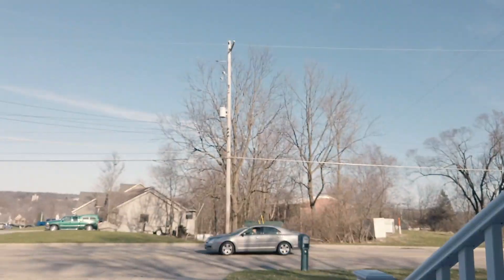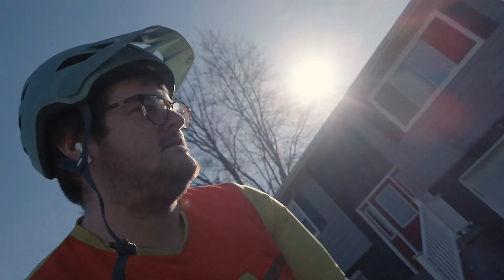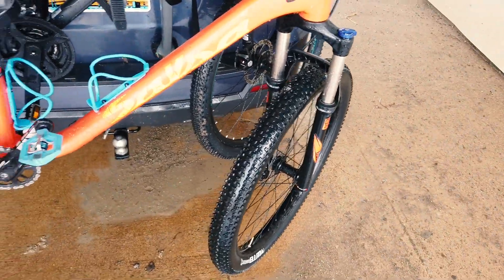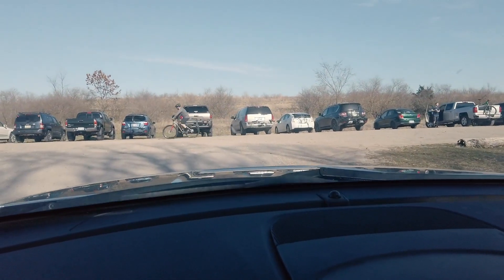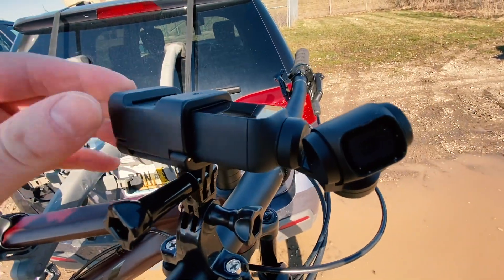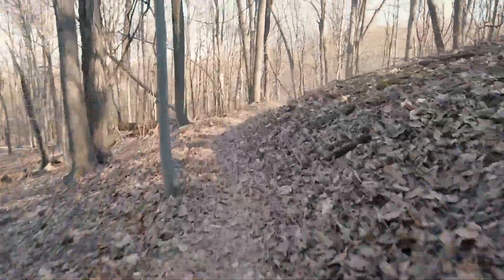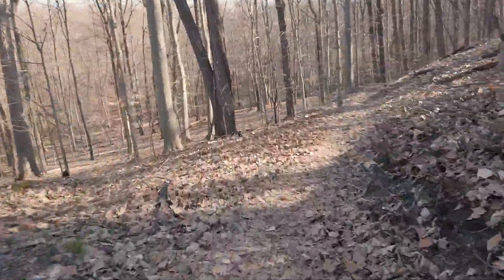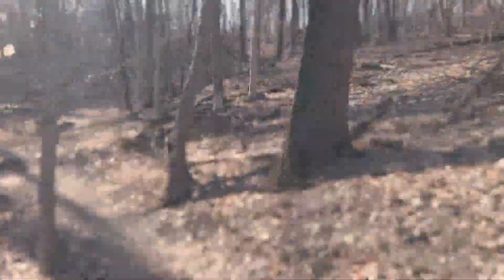Why I sold my TimberJack: Trek Stache 7 Full Review (an everyday rider's review)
I just sold my Salsa Timberjack and bought a brand new Trek Stache 7 from my local bike shop. I decided to compare the two bikes and explain the difference between a 27.5 plus bike vs a 29 plus bike. These are my first impressions, as this is a brand new bike.

This video is great if you're an average rider, like me, looking to take your riding to the next level. I will walk you through what I like and don't like.

Big news we just finished recording a new episode of Local Roots podcast with Biking with Bobo. Bobo talks through his current and past injuries on the bike as well as gets into reviewing some of our favorite craft beers. Check it out today! I included a small recording of the episode at the end of this video. Hosted by Larry lynch and Brian Davis. Larry lynch podcast.

This video and all my content is all about Michigan, Bikes, Boards, Beers, and my best friends. Hope you enjoy!